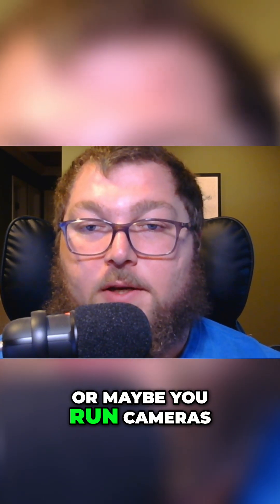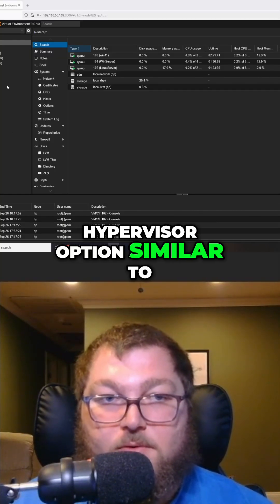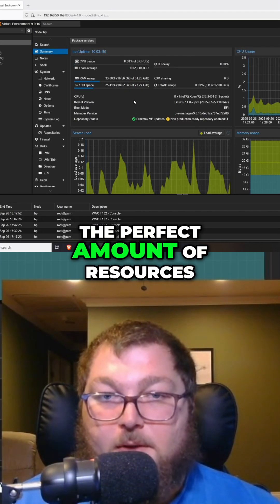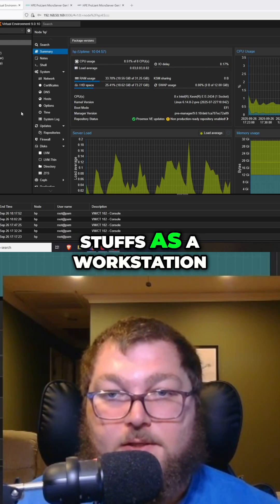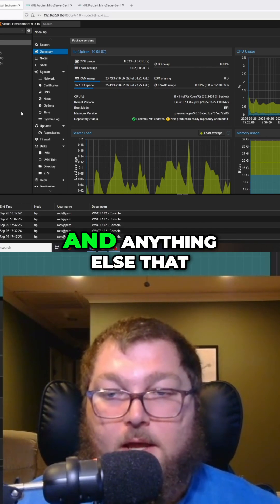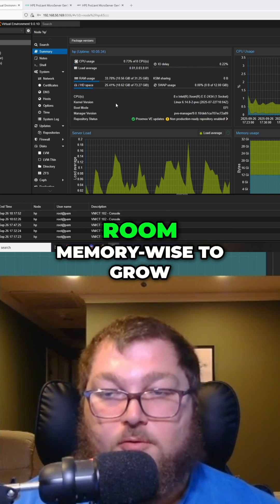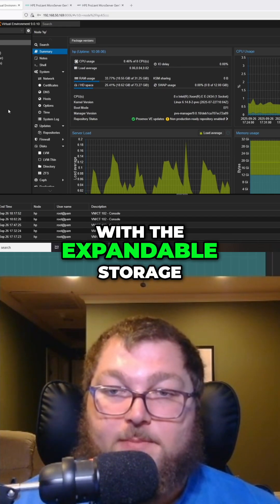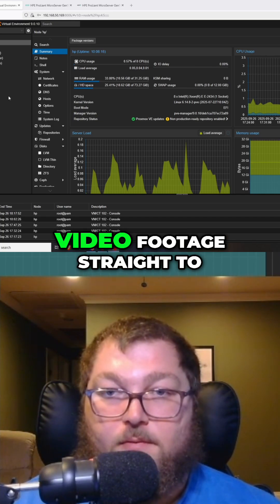HPE ProLiant Microserver Gen11 | Proxmox Server: Perfect for Small Business Needs!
This server packs the right resources for hybrid, remote, or internal systems. Run QuickBooks, accounting software, security cameras and more. Proxmox hypervisor makes it easy. Memory expandable to 128GB. Plenty of room to grow!